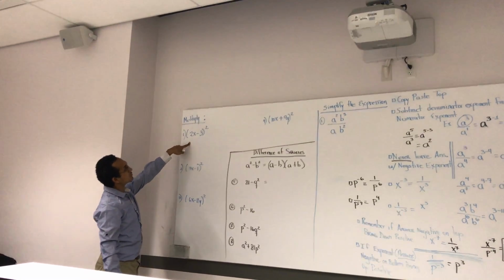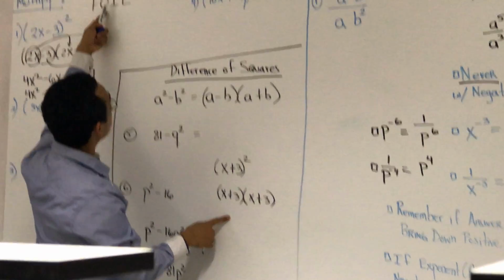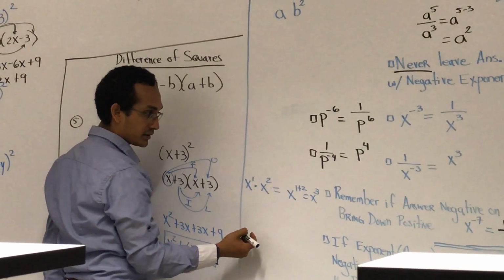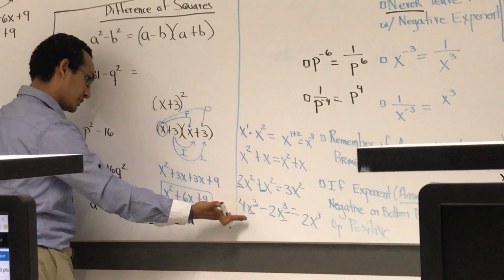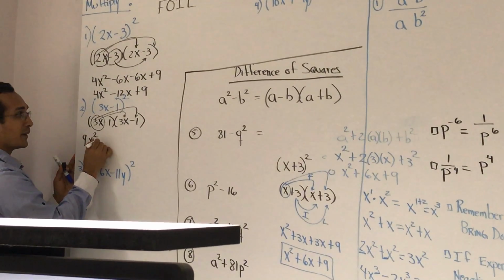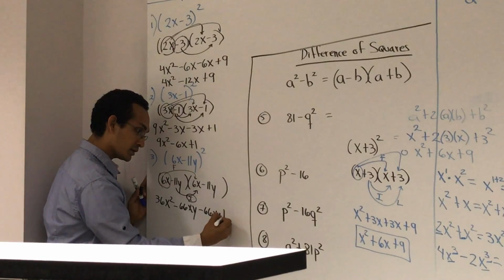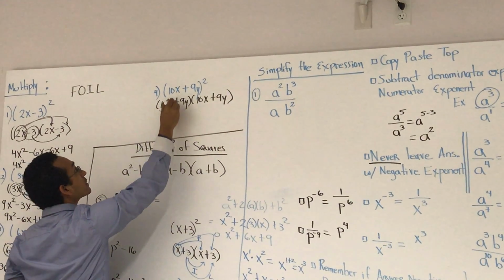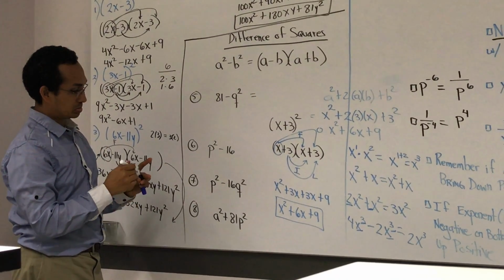FOIL & Multiplying Expressions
FOIL (First Outer Inner Last)